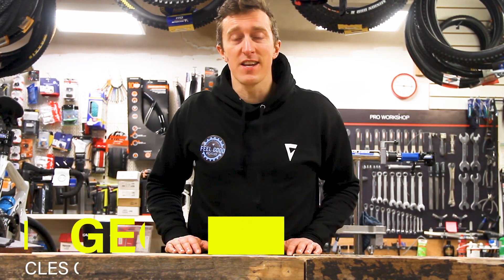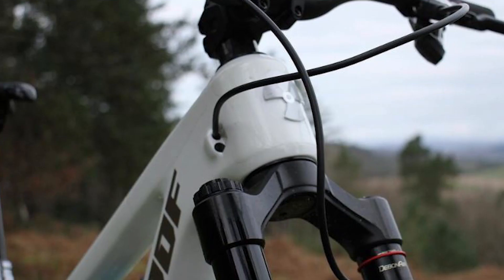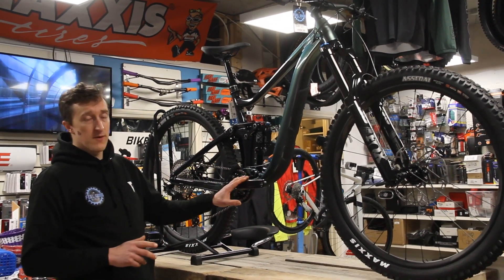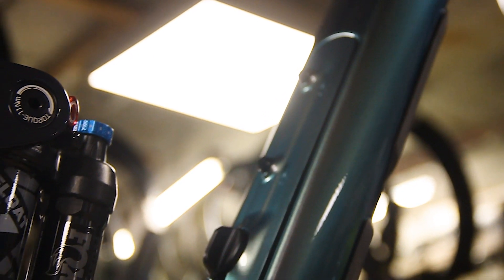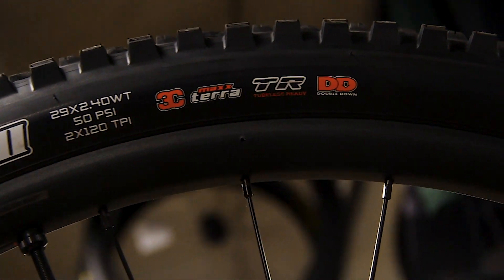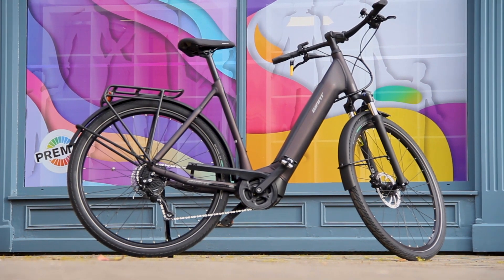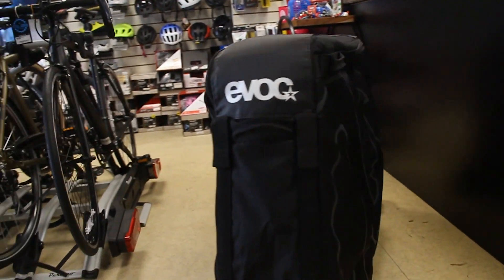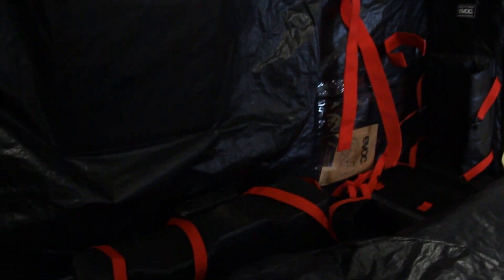Feel Good Bicycles Monthly Roundup Ep #1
In this video, we are excited to announce our newest ambassador, Jamie Callaghan, and showcase his Nukeproof Giga custom build. We'll also give you a bike check on the new Giant Reign, and introduce you to our latest addition to the shop, Deviate Cycles which I am particularly excited about!

In addition to our new bikes, we are proud to launch our new hire bikes program. This means you can rent top-of-the-line bikes from us for your next adventure without having to worry about purchasing and transporting your own. Our hire bikes are available for short term and long term hire.

For those of you who like to travel with your bike, we also have bike bags available for hire, so you can keep your precious bike safe and secure during transit.

We're committed to providing the best biking experience for all our customers, whether you're an avid rider or just starting out.

Big thanks to Darren Lynch Media for filming and editing!